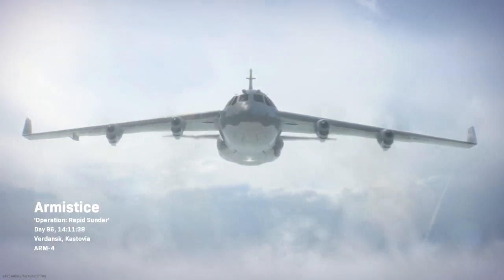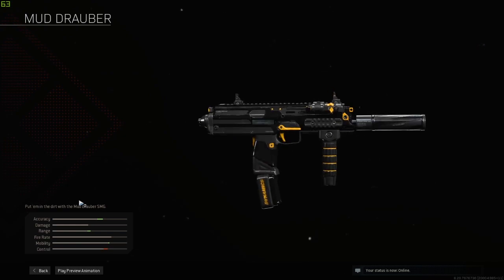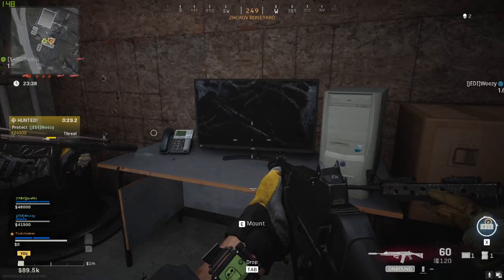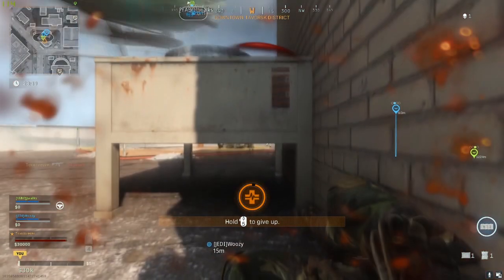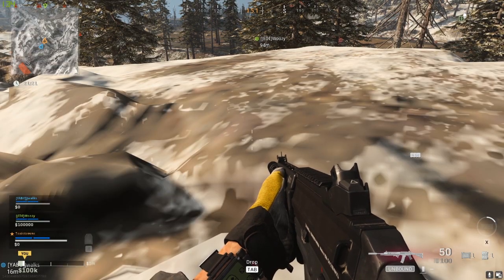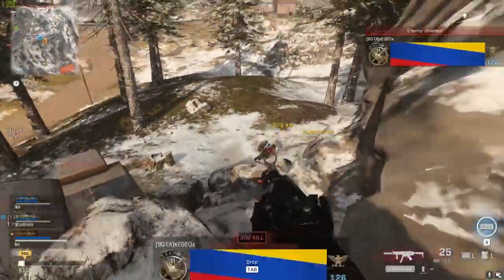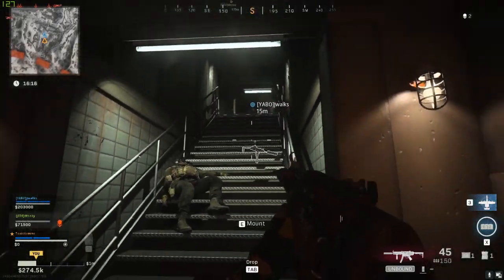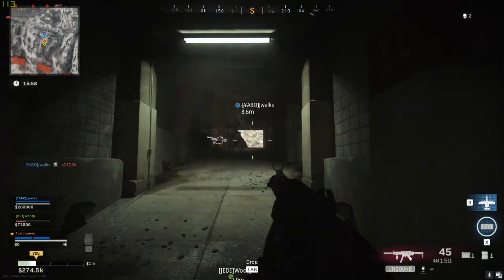How To Get The Bunker 11 Easter Egg Gun (Easy Mode) | Warzone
The Easy Way to Complete The Bunker 11 Easter Egg Challenge

Today we're gonna tell you how to skip a bunch of the steps to the bunker 11 easter egg, and how to easily get the secret mp7 variant (mud drauber)

My Members:

Evade Diablo
IPlayForFun
28Shadow
Ethan Escobedo
Mar Marino
Frenzied Mow
TexCaliber
Crispy General
Zach Kacprzyk
SA1YAN-PR1DE-